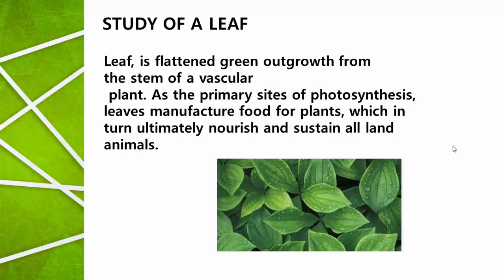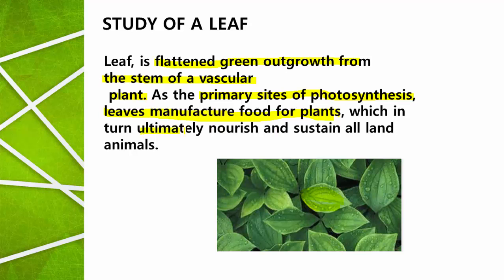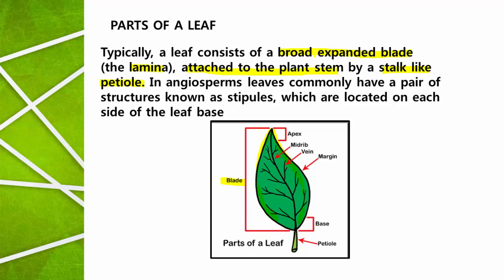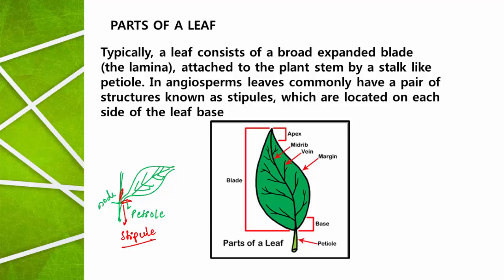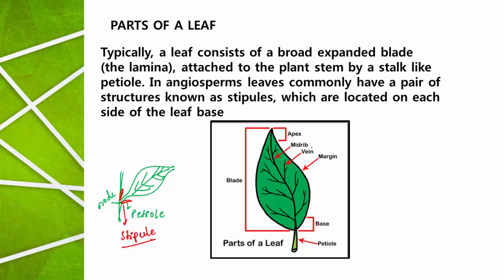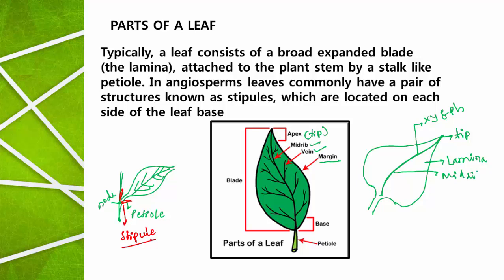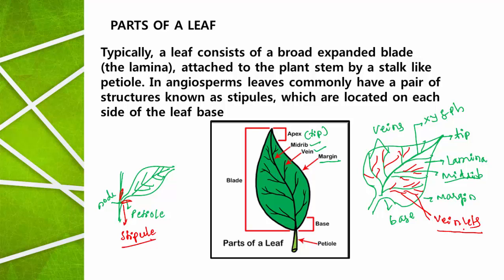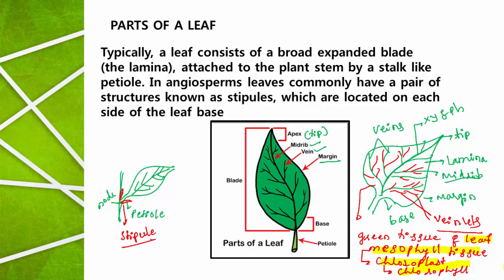BIOLOGY BRIDGE COURSE PART-4/STUDY OF A LEAF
BVVS IND PU COLLEGE VIDYAGIRI BGK